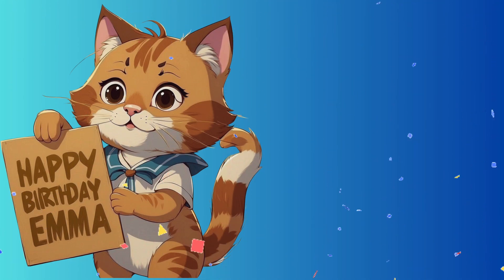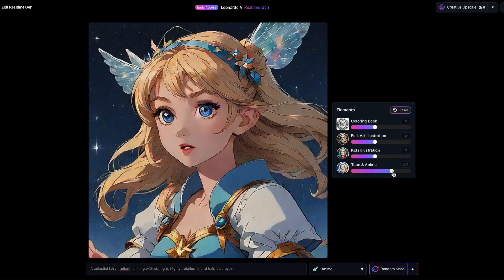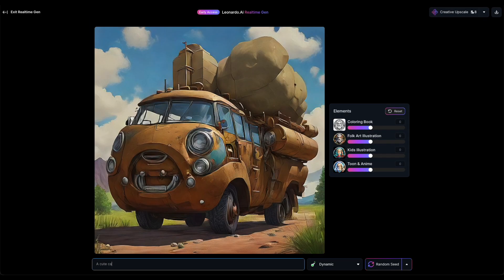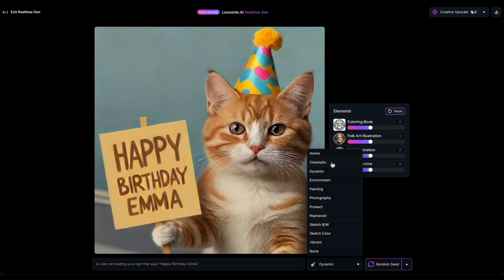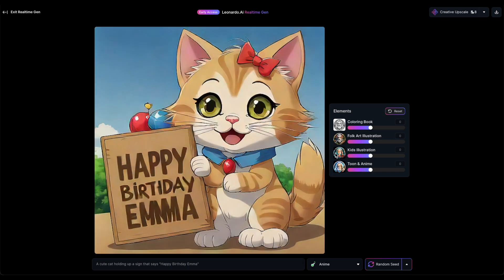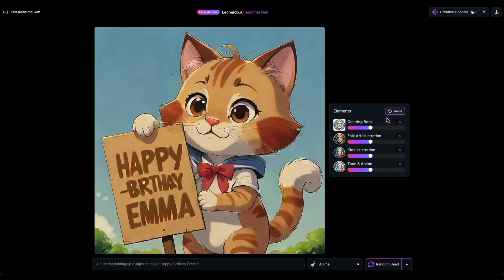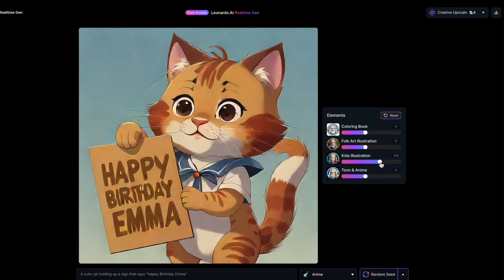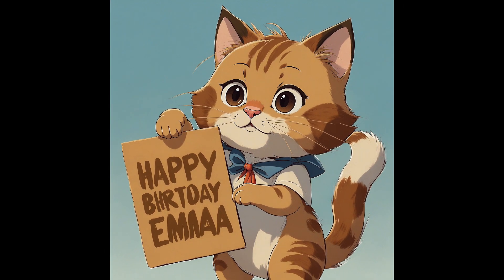Instant Images: A Guide to Using Realtime Gen in Leonardo AI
A Step-by-Step Guide to Using Realtime Gen in Leonardo AI

Discover how to create personalized birthday cards swiftly using Leonardo AI's newest feature Realtime Gen.